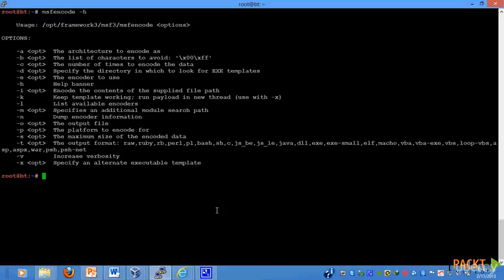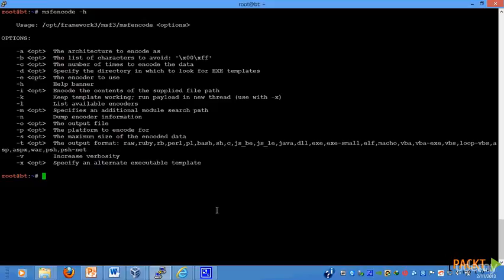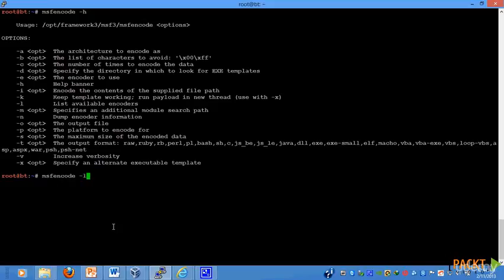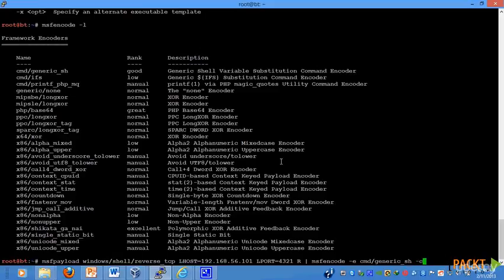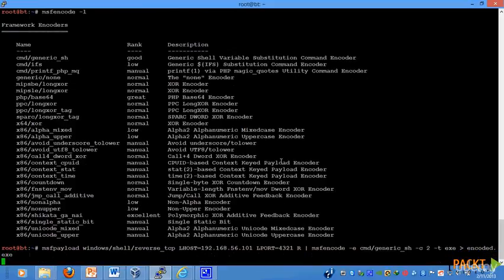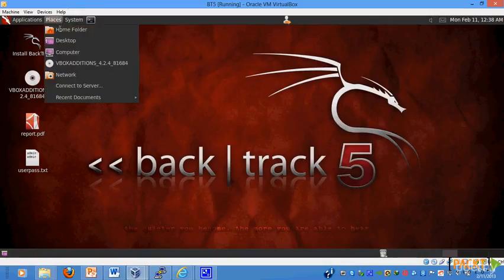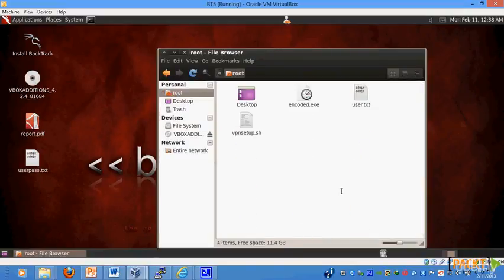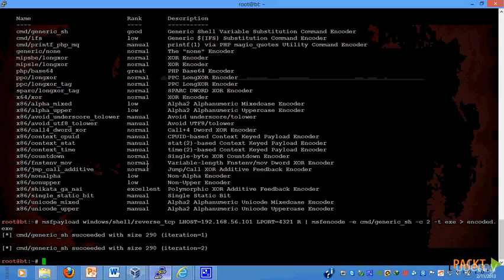working with msfencode